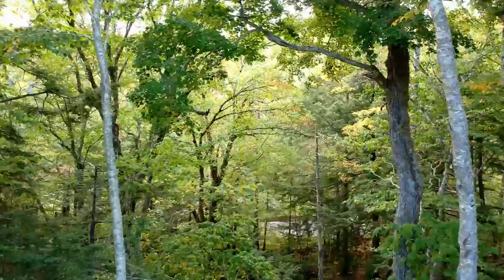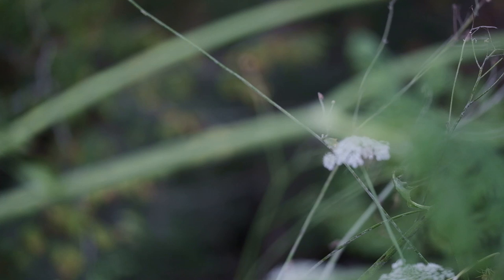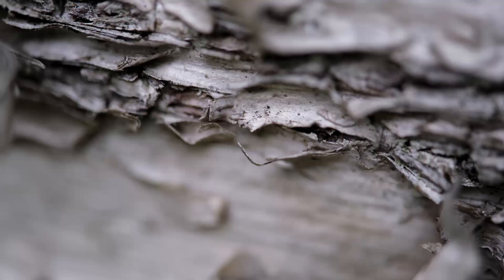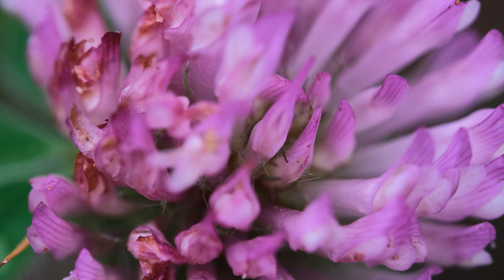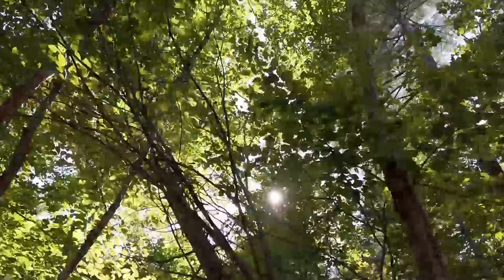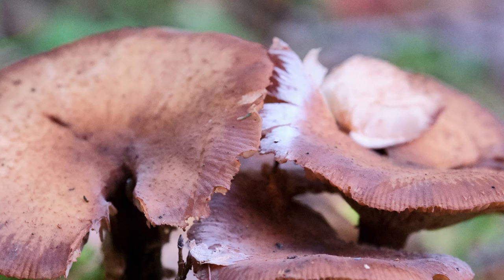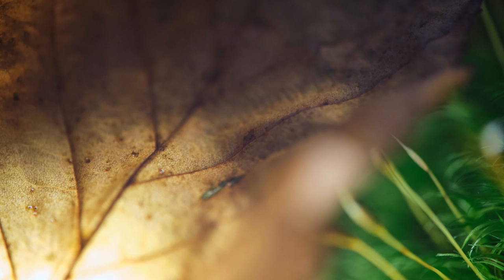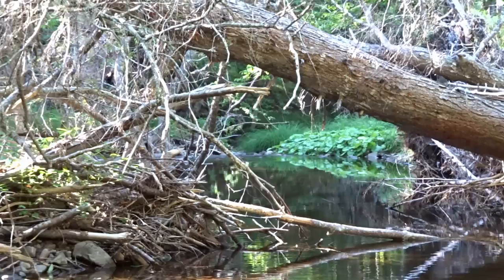Interpreting the Autumn Forest Through a Macro Lens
When summer is transitioning into autumn in the highlands, it is an especially vibrant and interesting time to explore the tiny world where insects see tree leaves as islands, dull bracken opens out into color that fills the eye, and the trunk of a tree is a lichen-forest world.

Subscribing costs nothing and never will, but it helps contribute to the mission of the The Naturalist channel, to share information about the natural world and inspire persons to care about ecology and conservation.

Fireworks audio clip is by Stephen, public domain, at soundbible.com